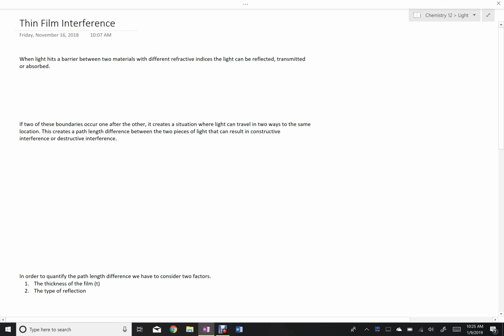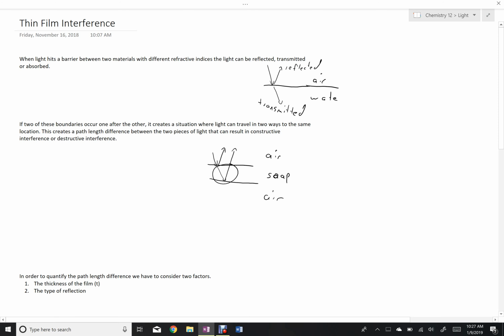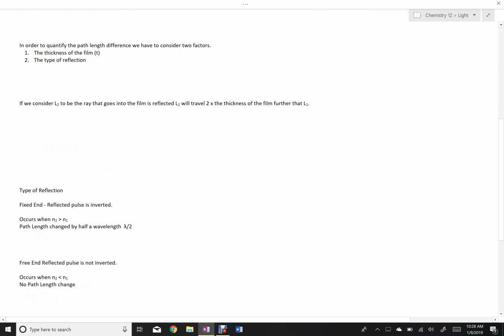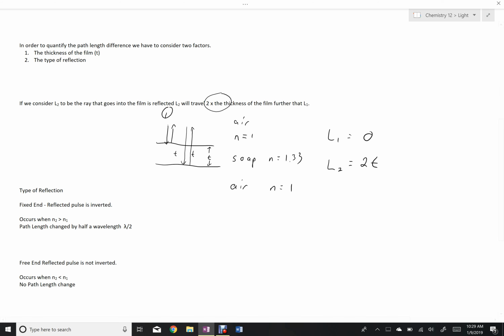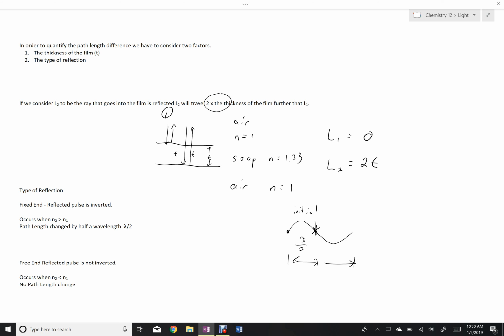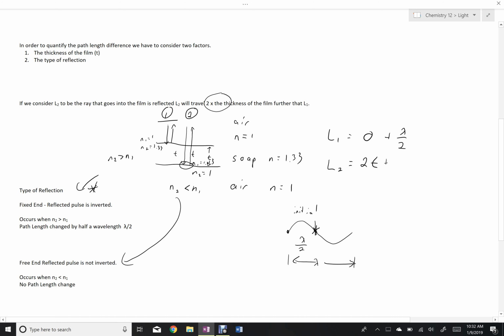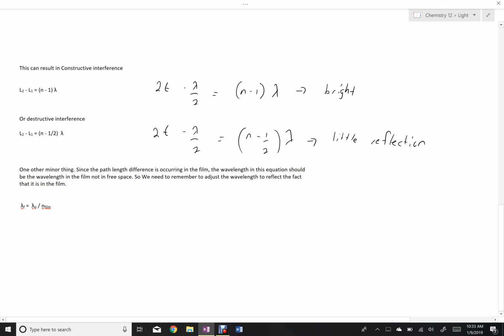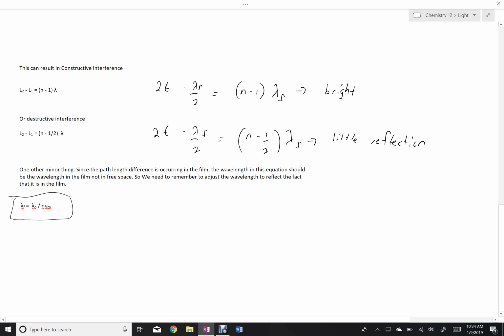Thin Film Interference